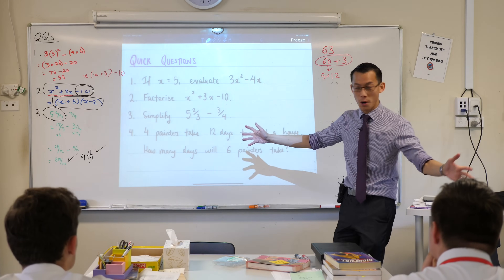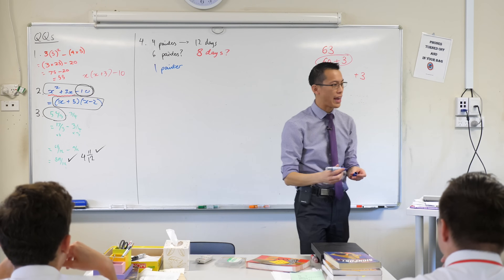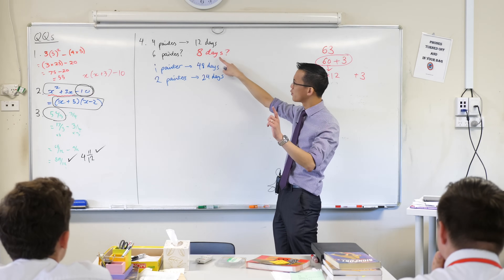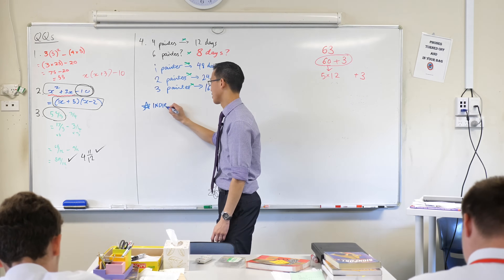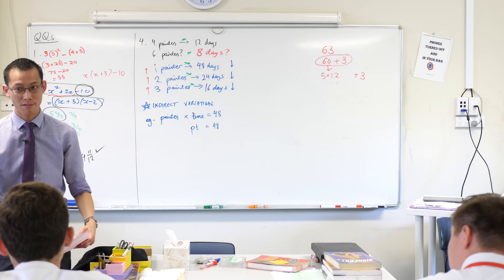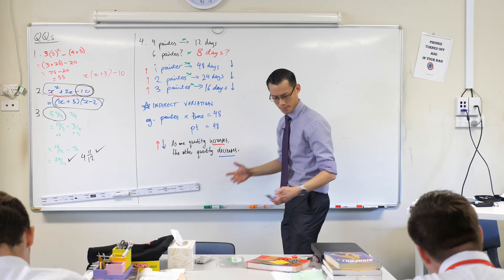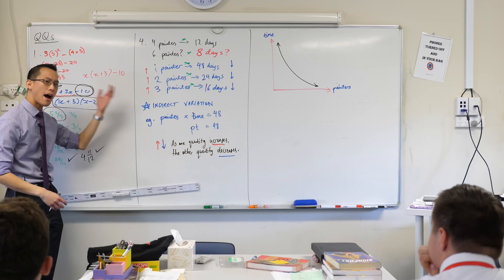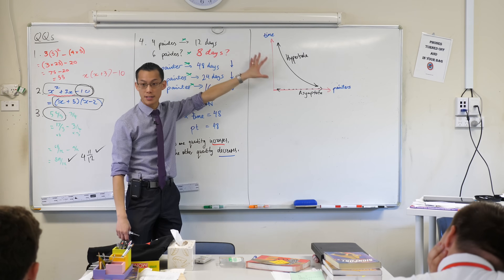Inverse Variation (2 of 4: The painter problem)